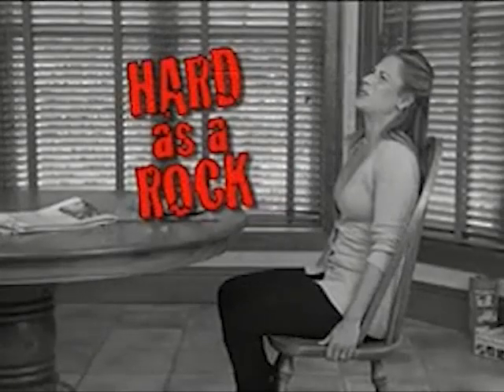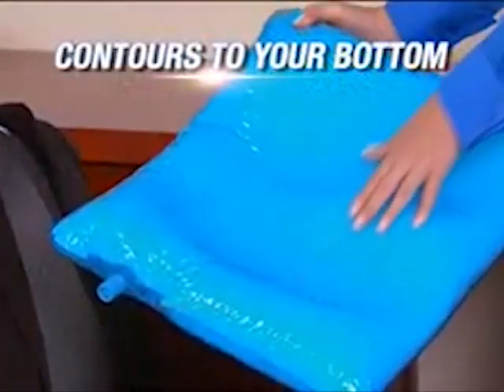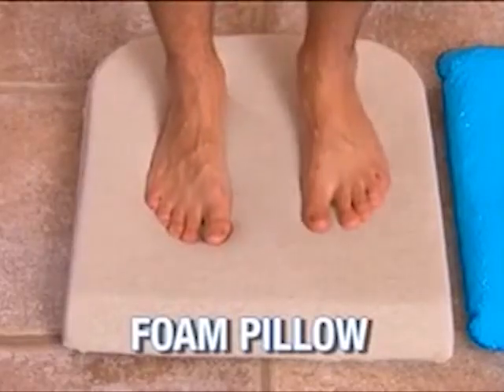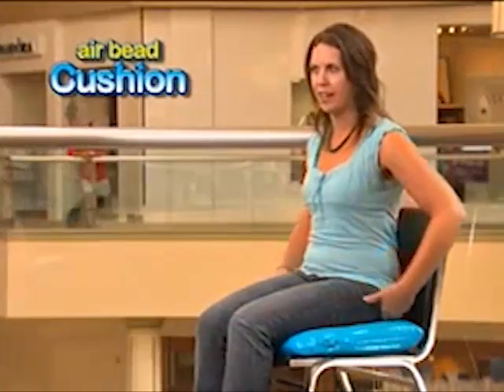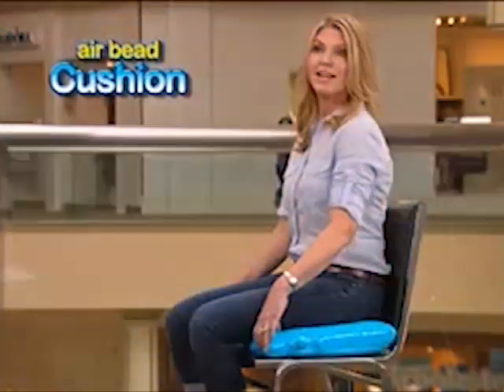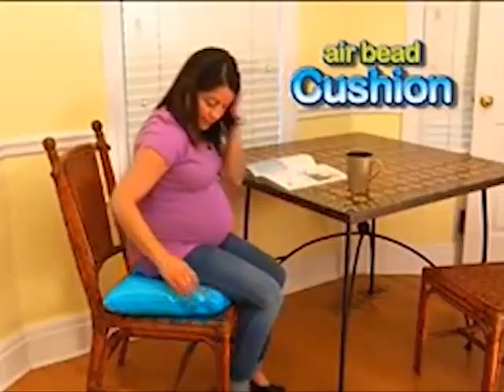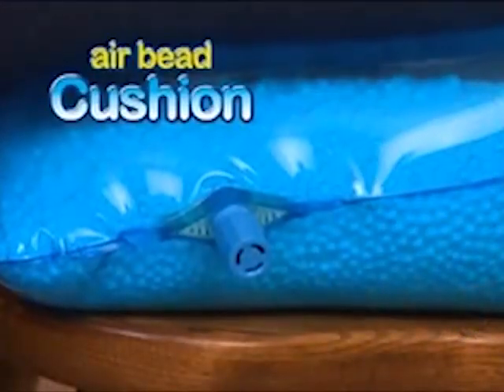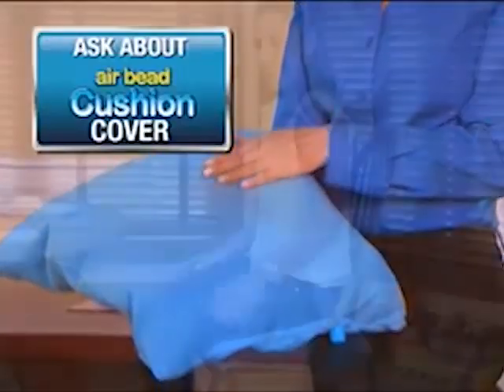Air Bead Cushion As Seen On TV Commercial Buy Air Bead Cushion As Seen On TV Cushion Pillow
Air Bead Cushion™ shifts and conforms to your body's weight to eliminate seated discomfort. It's lightweight & portable - take it with you anywhere!

Features:

Filled with thousands of weight-resistant air Beads
Shifts and conforms to your body's shape for custom comfort
Holds its shape use after use
Lightweight & portable - take it with you anywhere!

OFFER DETAILS:
State tax may apply.
Orders from Hawaii, Alaska, Puerto Rico, Guam, Virgin Islands and Canada will incur a $3.00 shipping surcharge.
This offer features a 30-day, money-back guarantee, less P&H.

Please allow up to 72 hours after ordering for our representatives to receive your information.